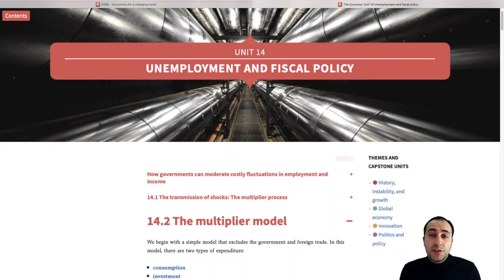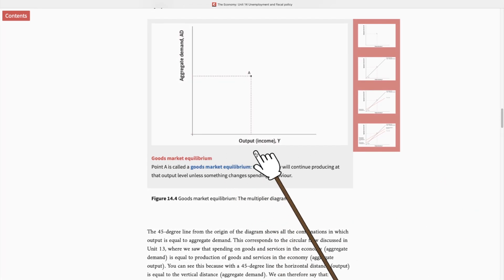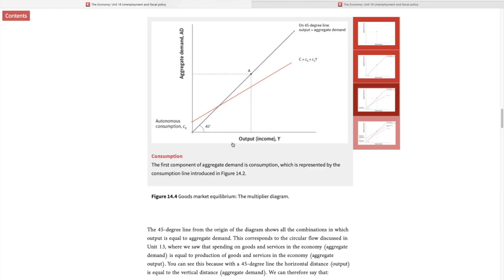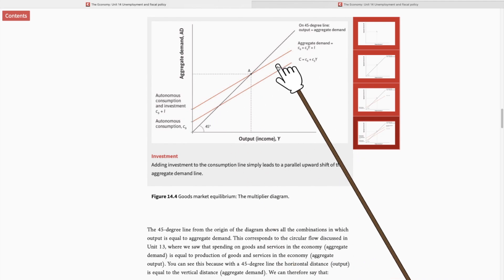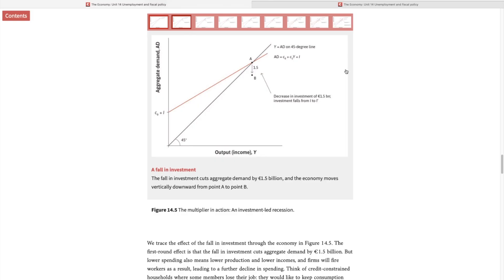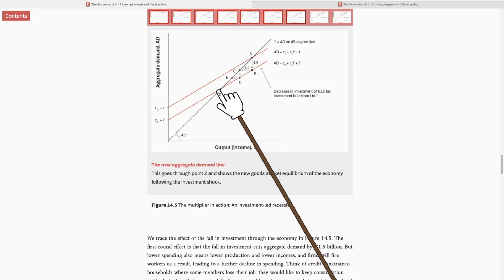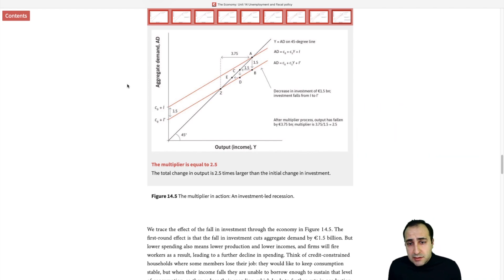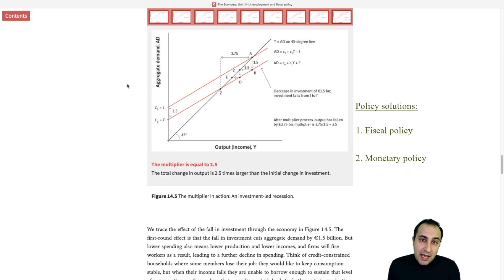Video tutorial: The multiplier model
A change in aggregate demand results in an amplified change in output, via the multiplier mechanism.